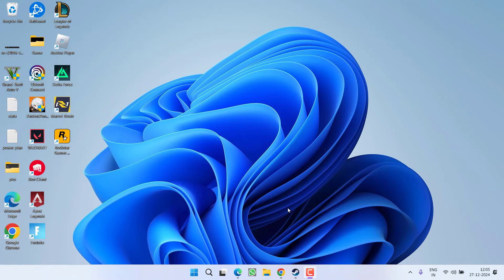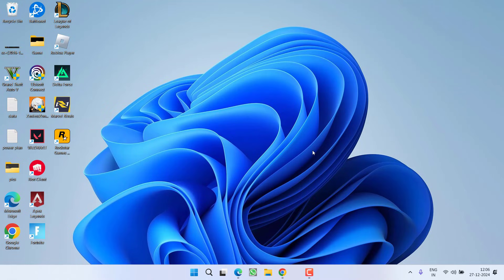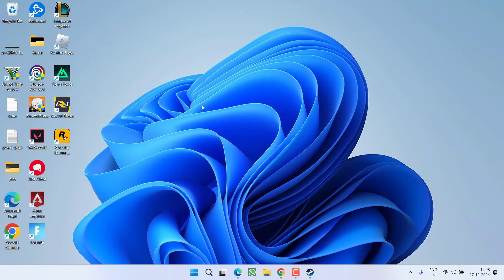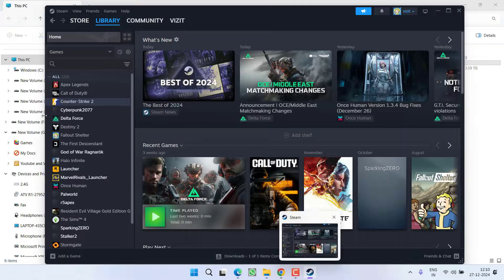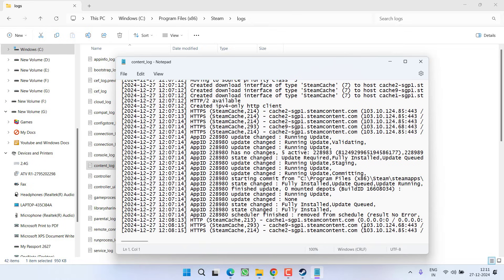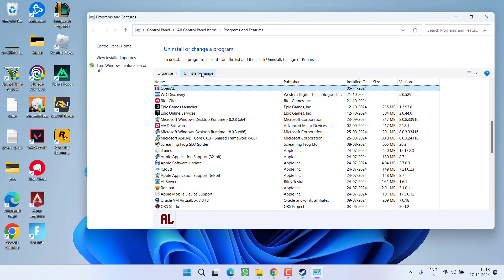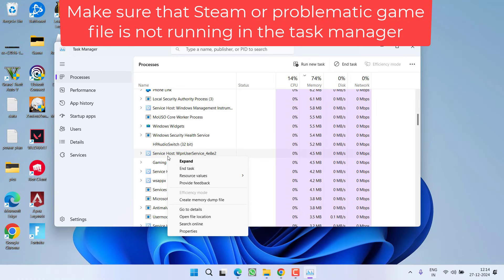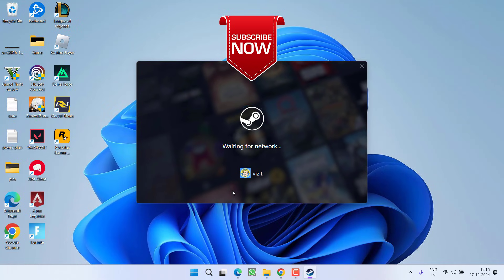Steam content file locked update failed required Fix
While launching or updating or downloading the on Steam, users are getting content file locked error. Error message says "An error occurred while updating the game- Content file locked"
So this video is all about fixing this particular issue of content file locked while downloading or updating the game onto the Steam
watch the complete video to get the proper resolution of the Steam error

00:00 Introduction
00:18 Method 1 by clearing cache, checking the disk and verifying the integrity of game files
01:50 Method 2 by using the game directory
02:50 Method 3 by removing the problematic file
03:51 Method 4 by disabling the third party AV and onedrive
04:35 Method 5 by using the task manager and command prompt